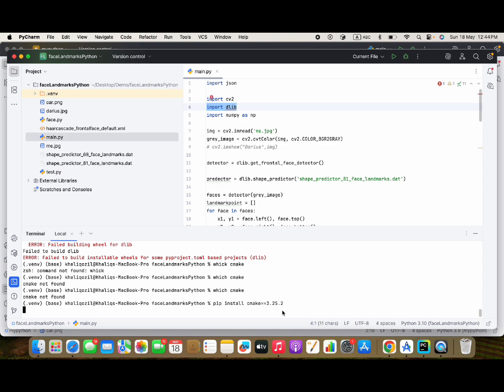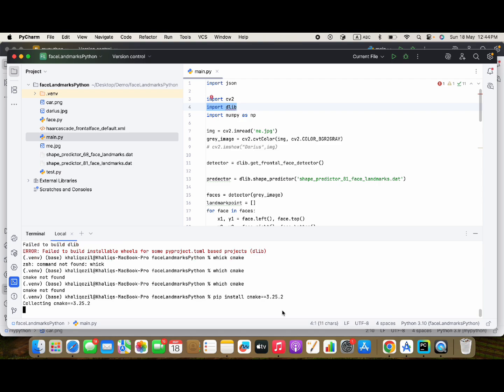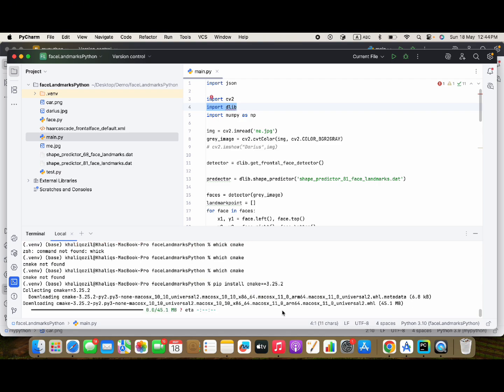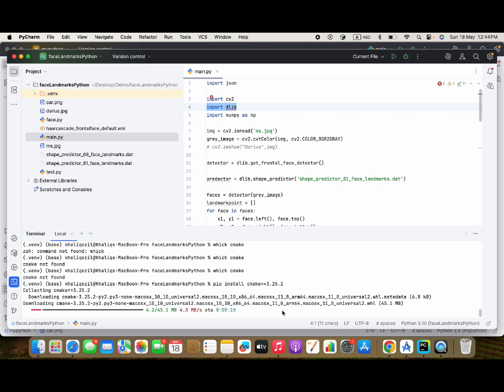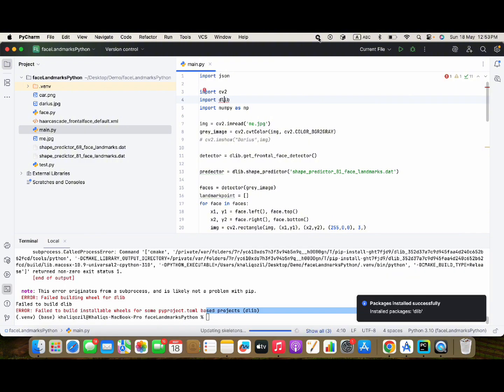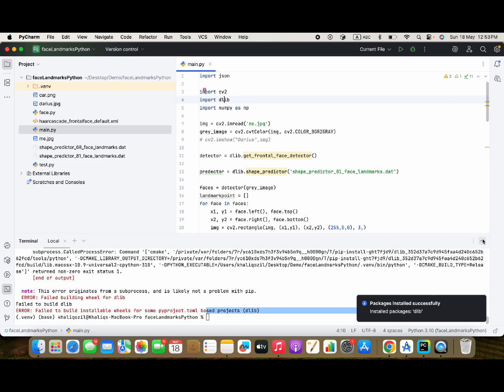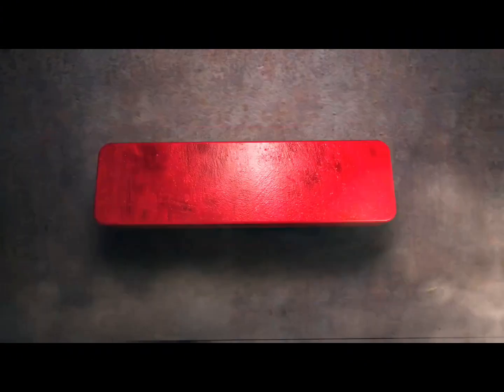Fix "Failed to Build Installable Wheels" Error in Python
Are you facing the error: "ERROR: Failed to build installable wheels for some pyproject.toml-based projects" while installing Python packages like dlib or using pip with a pyproject.toml setup?

In this quick and effective tutorial, I'll show you the exact steps to fix this issue by reinstalling CMake and dlib properly — whether you're on Windows, macOS, or Linux.

✅ Learn:

Why this error occurs

How to reinstall CMake correctly

How to install dlib without build issues

How to use pip with pyproject.toml-based projects

👉 Commands Used in the Video:
pip uninstall cmake
pip install cmake
pip uninstall dlib
pip install dlib

THIS video is about how to fix Python error:
 note: This error originates from a subprocess, and is likely not a problem with pip.
  ERROR: Failed building wheel for dlib
Failed to build dlib
ERROR: Could not build wheels for dlib, which is required to install pyproject.toml-based projects